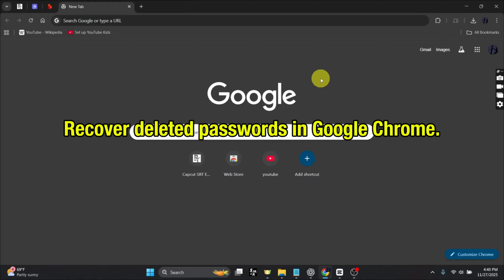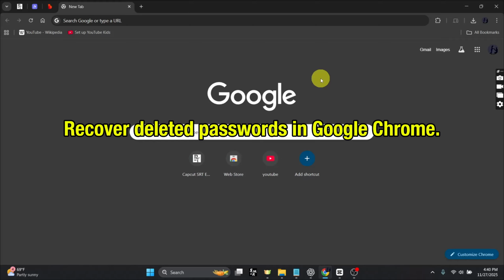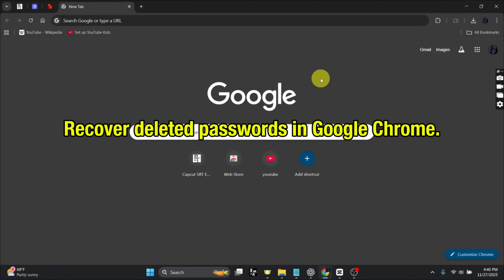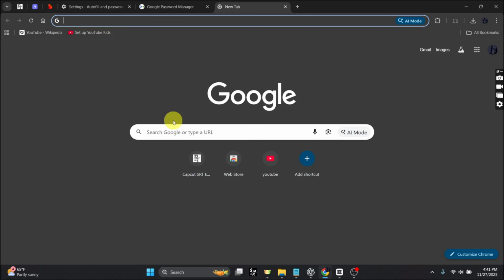How to Recover Deleted Passwords in Google Chrome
In this DelftStack tutorial, we'll show you how to recover passwords that were deleted in Google Chrome. Learn how to check saved passwords, use Google Password Manager, and explore backup options to restore lost credentials.

🔹 What You'll Learn in This Video:

✅ How to access Chrome settings to manage passwords
✅ Navigating to Autofill & Password settings
✅ Using Google Password Manager to restore passwords
✅ Understanding backup and sync options for recovery
✅ How third-party password managers can help
✅ Tips to prevent permanent password loss

📌 Timestamps:

⏱ 00:00 – Introduction & Overview 👋
⏱ 00:14 – Open Chrome settings & navigate to Autofill ⚙️
⏱ 00:21 – Access Google Password Manager 🔑
⏱ 00:27 – Restore password if backup was enabled 💾
⏱ 00:38 – Third-party password manager for permanent recovery 🛠️
⏱ 00:46 – Summary & final tips ✅

This tutorial helps you quickly check saved passwords, restore lost ones, and understand the best backup practices in Chrome to avoid permanent password loss.